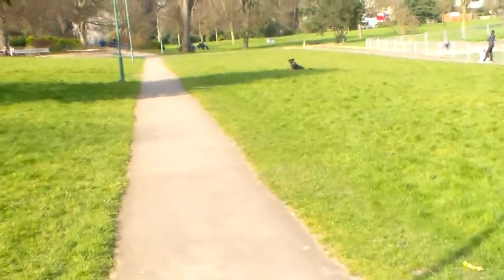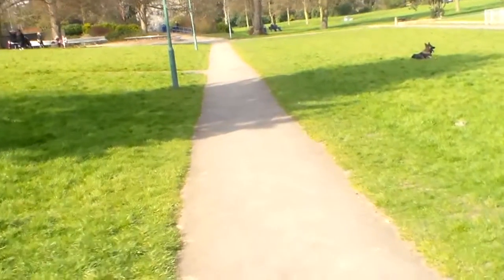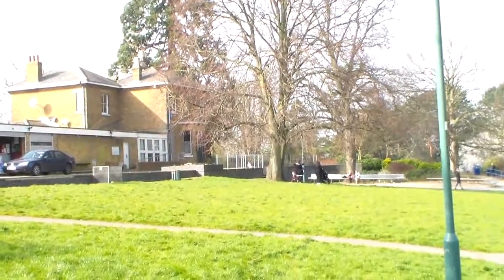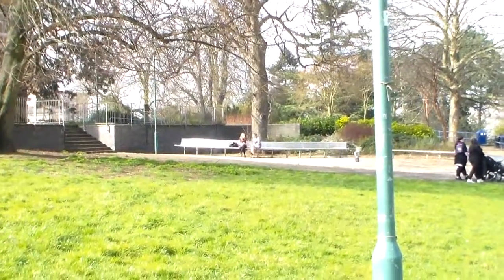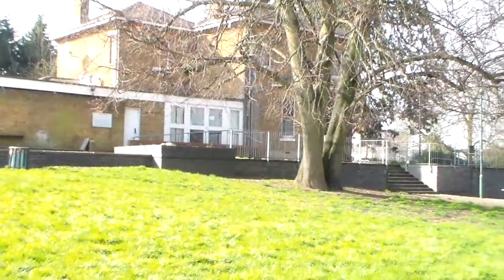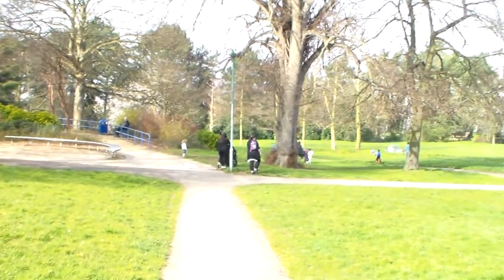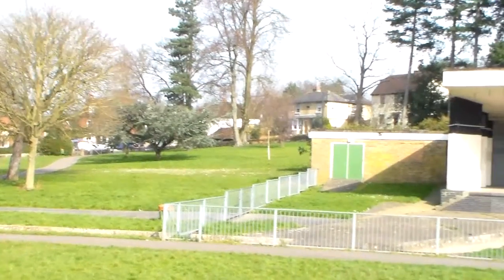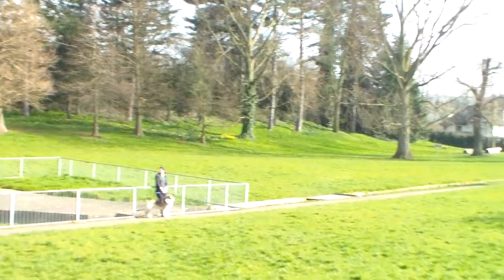Harlow Town Park (3 of 3)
Here is Harlow Town Park and some nice old building.